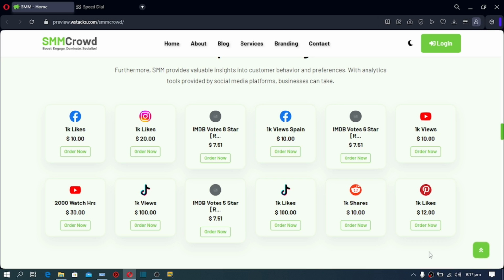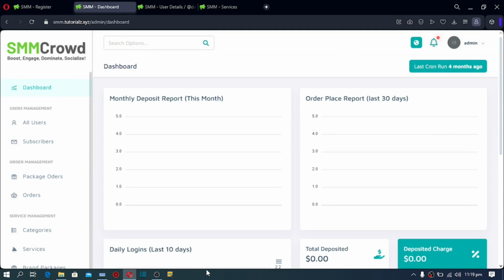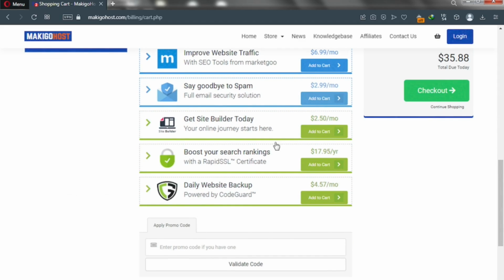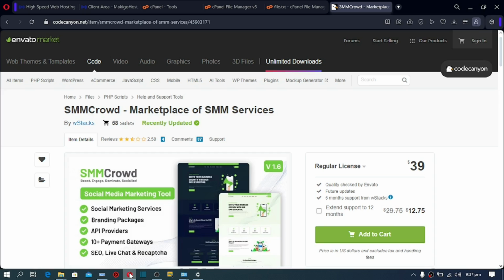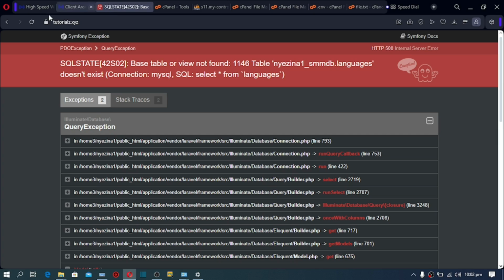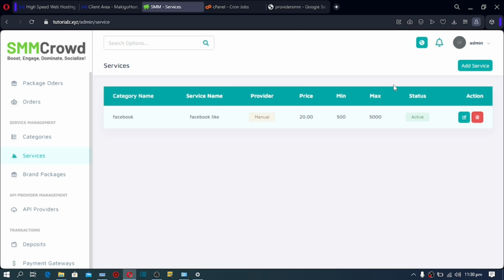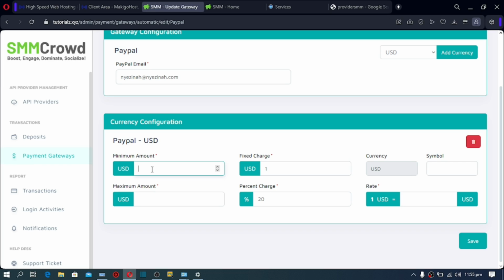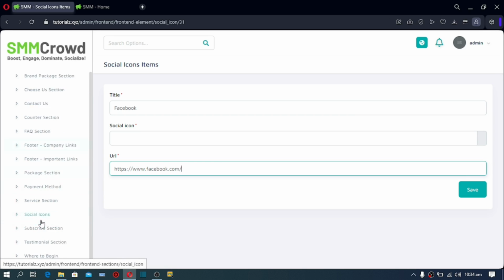How to Create Your own SMM Panel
This video will show you how to build your own SMM website, most importantly, you are going to learn and earn doing what I'm about to show you with your SMM panel.

1. Start a web Hosting Business from Home (Detailed Training)